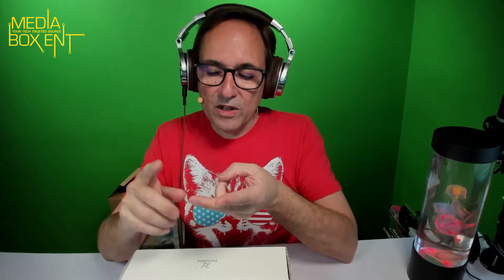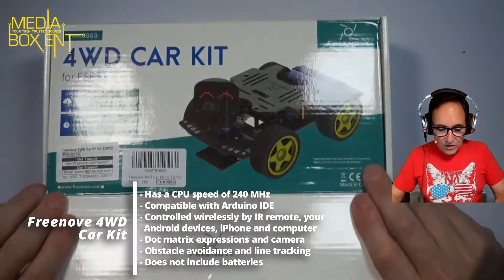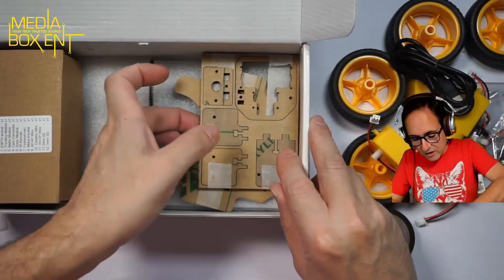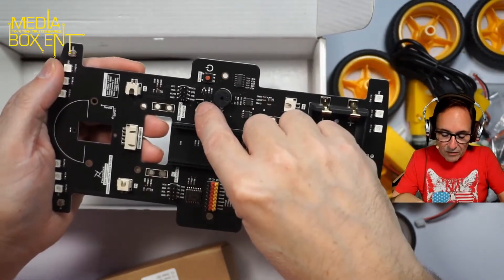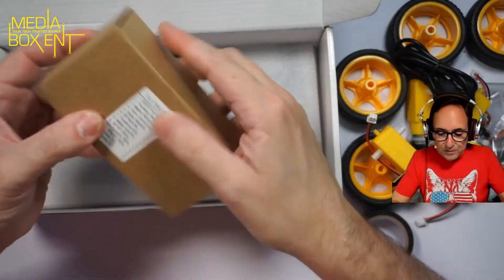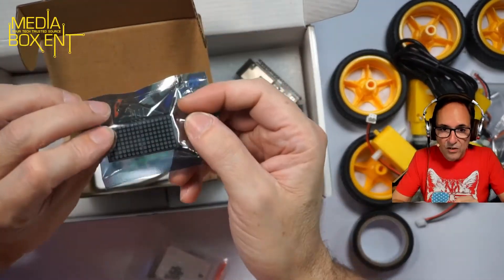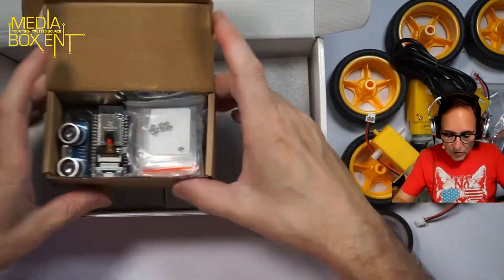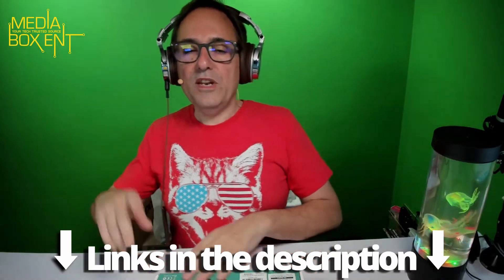DIY 4WD Car with Wi-Fi and Bluetooth | Review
Freenove 4WD Car Kit for ESP32-WROVER, with LED Matrix Expressions, Camera, Obstacle Avoidance, Line Tracking, Light Tracing, Colorful Light and IR Remote Control. It is compatible with the arduino IDE and can be connected from an Application.

Kit Freenove 4WD